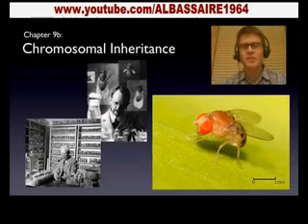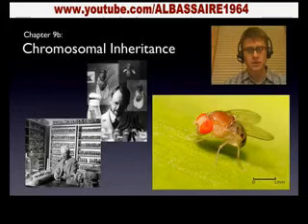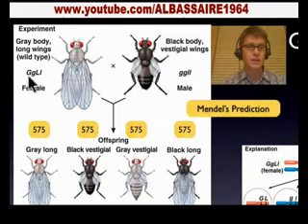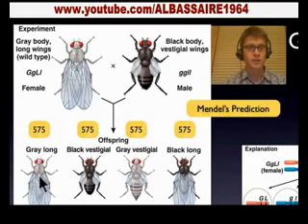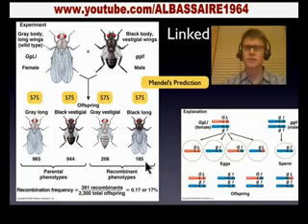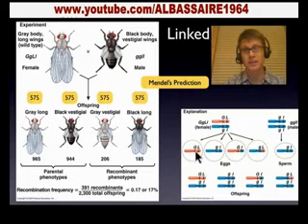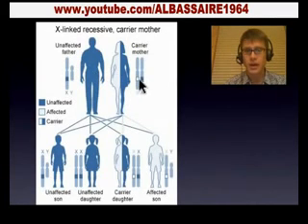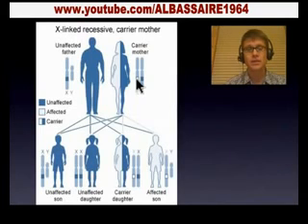Chromosomal Inheritance الصبغيات اللاوراثية